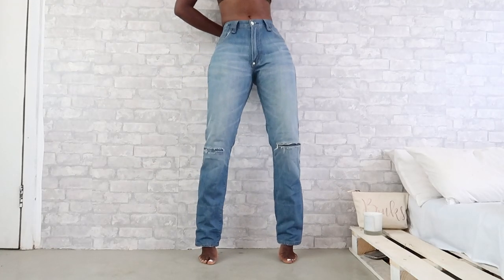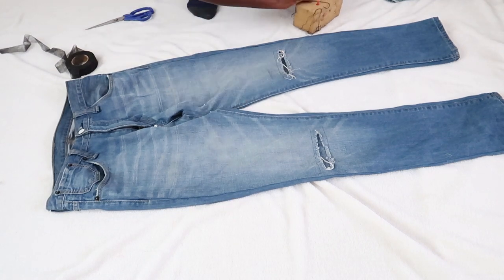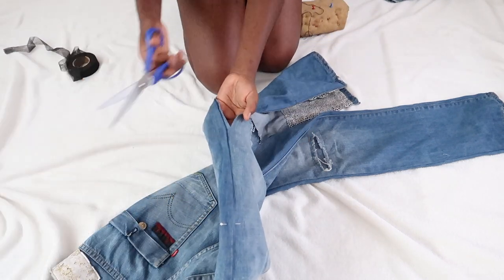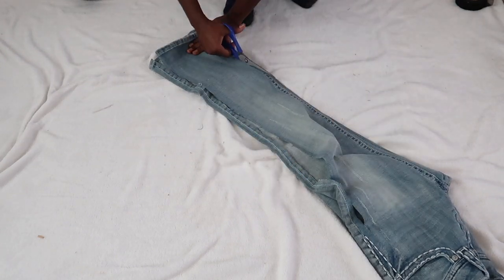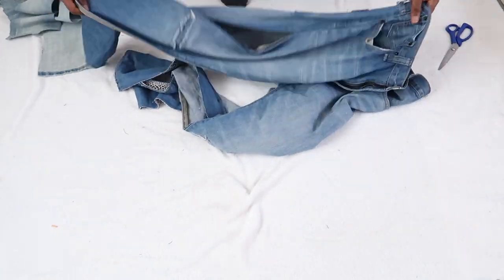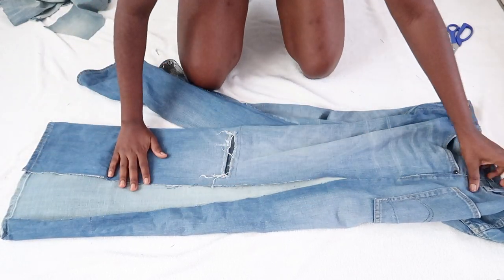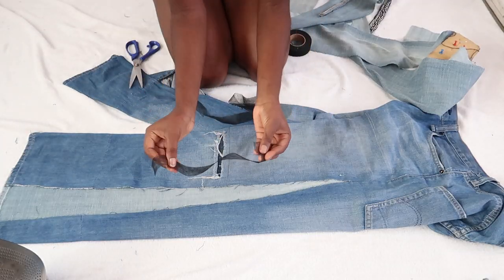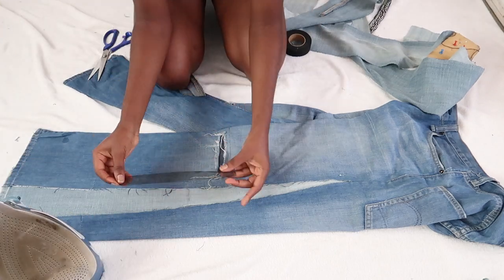DIY NO SEW DENIM PALAZZO PANTS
LET’S CONNECT